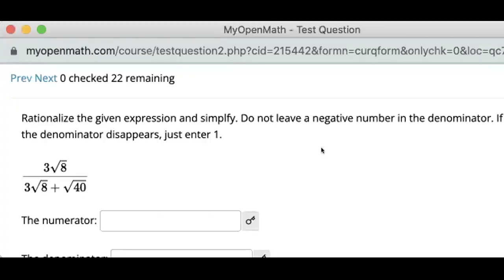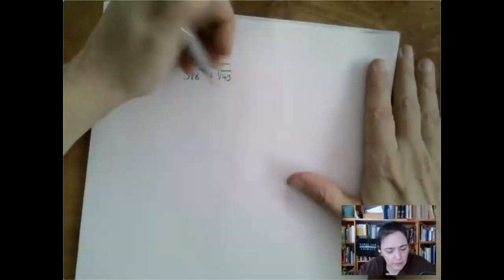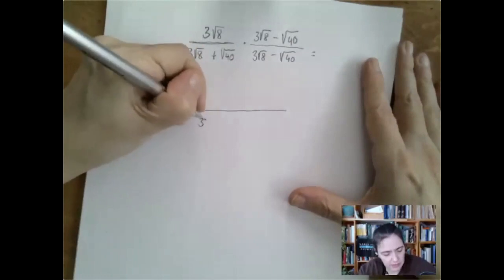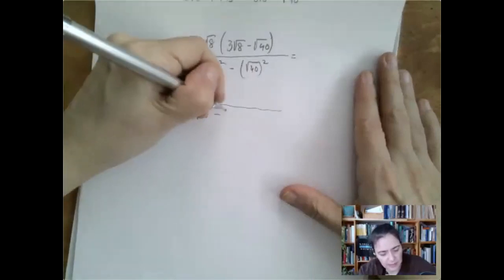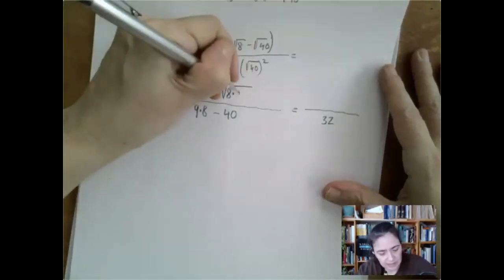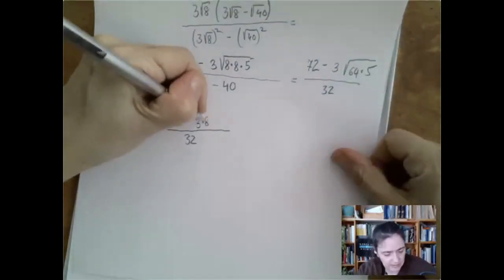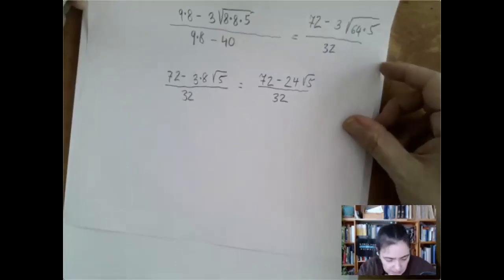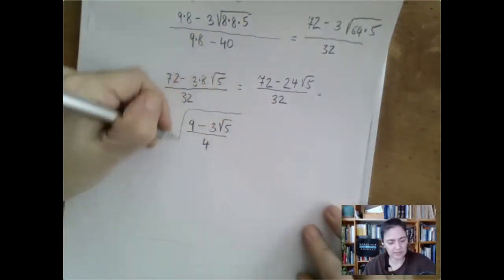Rationalizing a Radical Expression - More Difficult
Two different radicals in the denominator.